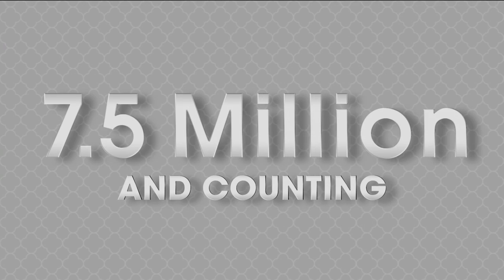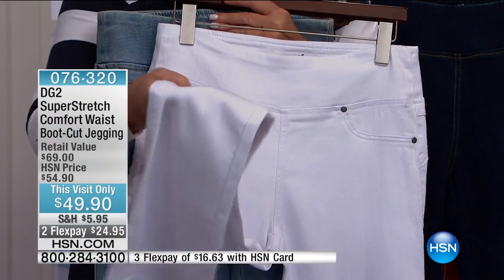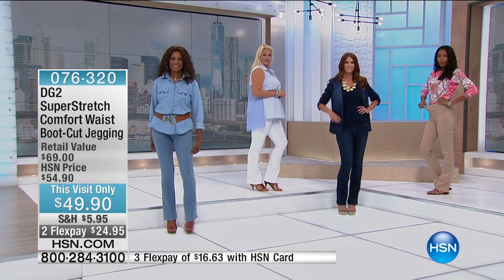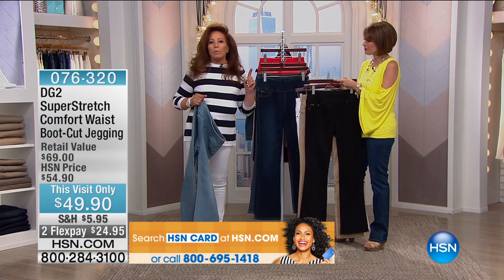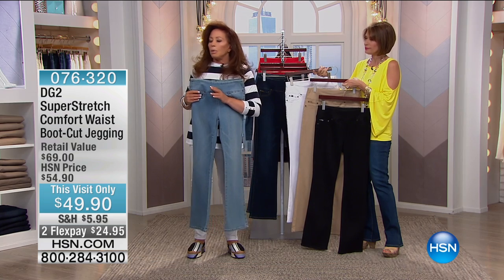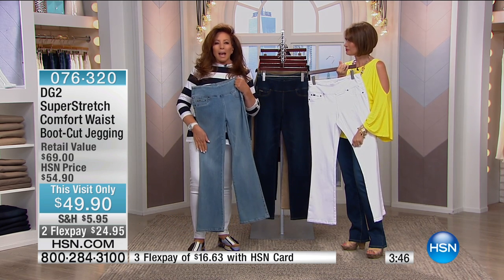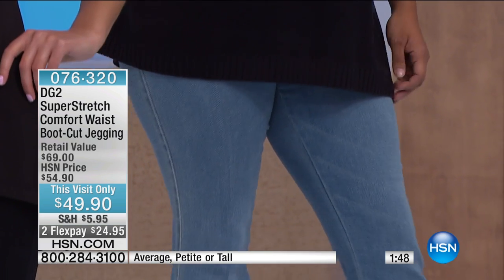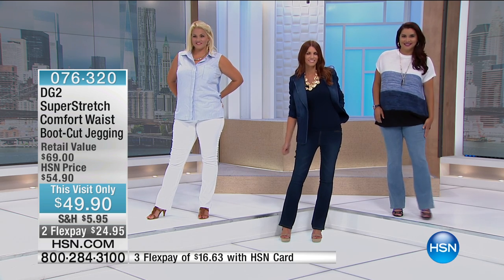DG2 by Diane Gilman SuperStretch Comfort Waist BootCut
DG2 by Diane Gilman SuperStretch Comfort Waist BootCut Jegging
Remember the days when we lay on the bed to zip up our jeans? What were we thinking? Kudos to Diane for creating a greatfitting jean...